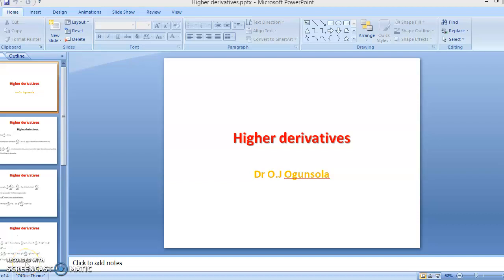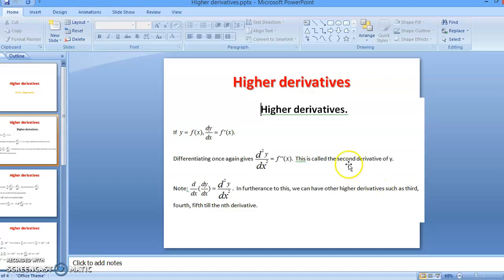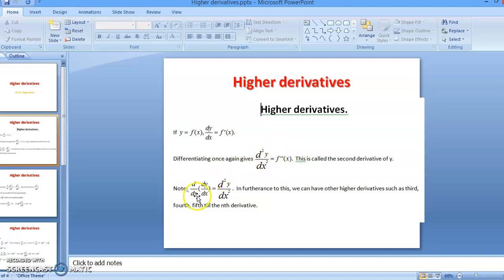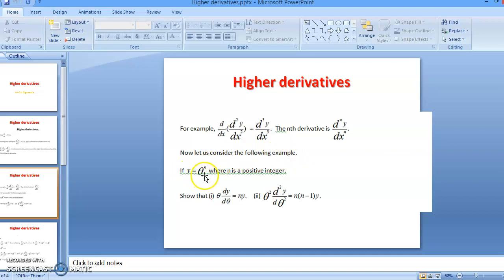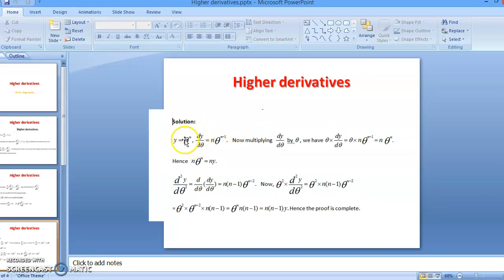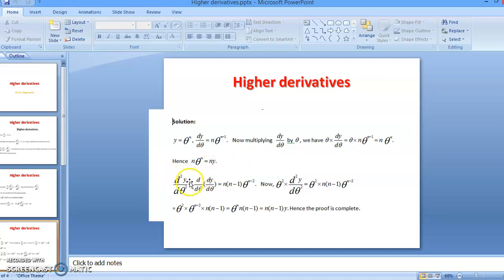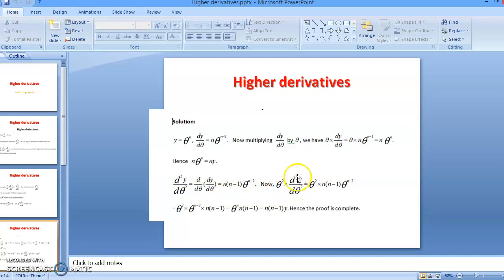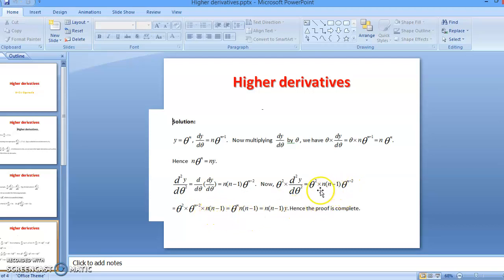HIGHER DERIVATIVES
This video is about differentiation of functions more than one time. It shows the easiest way of differentiating a function up to the nth term.